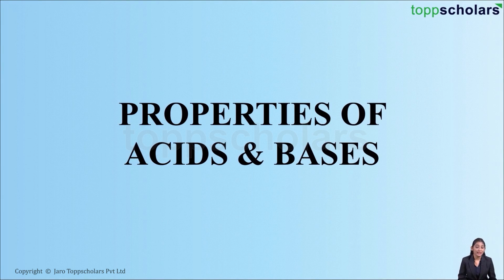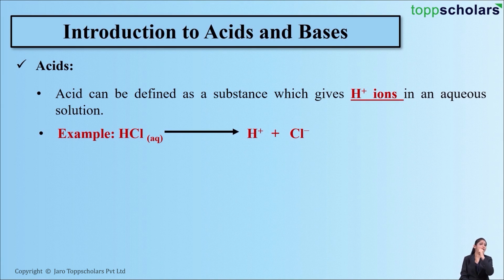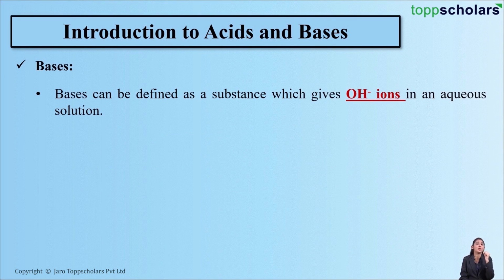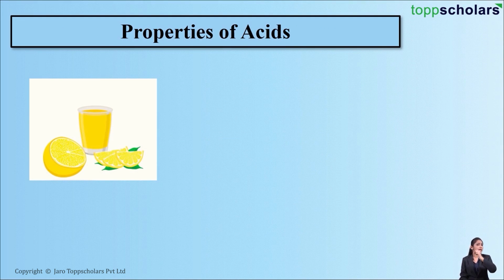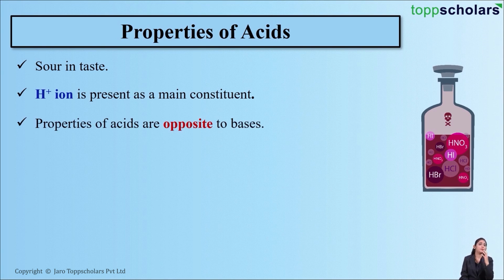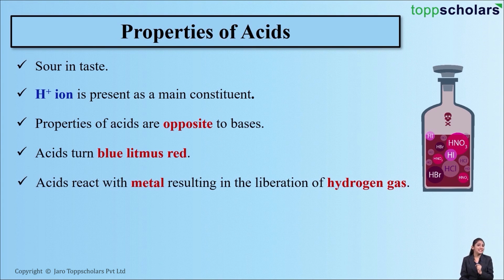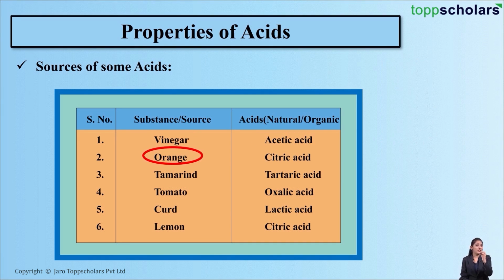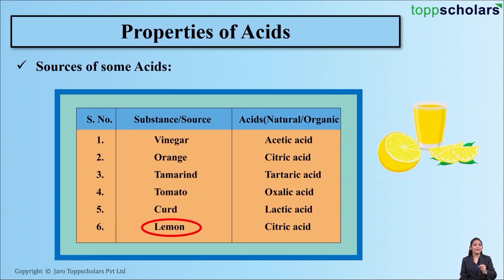Properties of acids and bases | Chemistry | Acids, bases and salts | Neutralisation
What is an Acid and Base? What are the properties of Acids and bases? This video explains definition of acids and bases, different properties of acids and bases. It also explains about Neutralisation reaction.